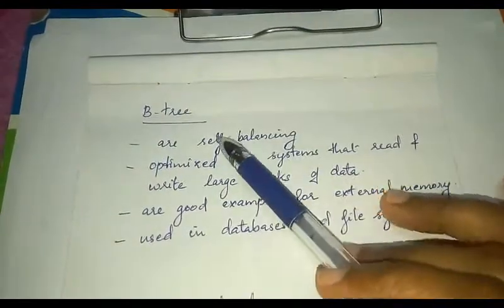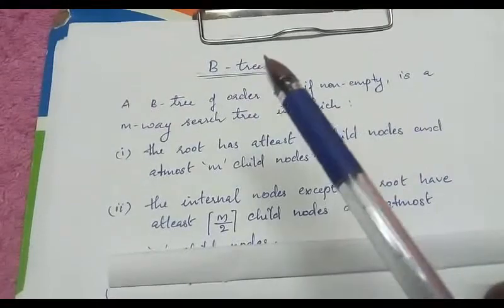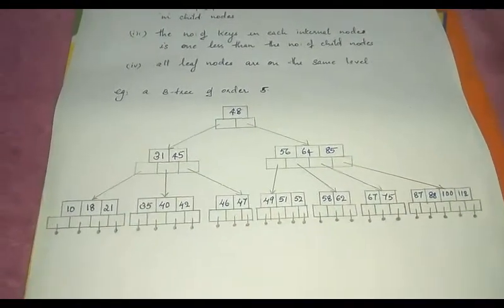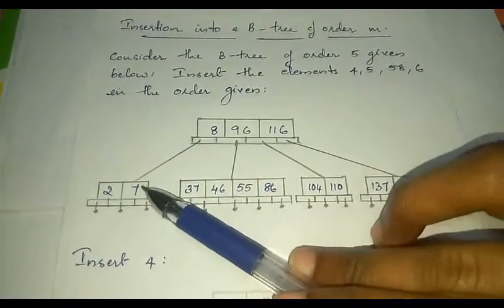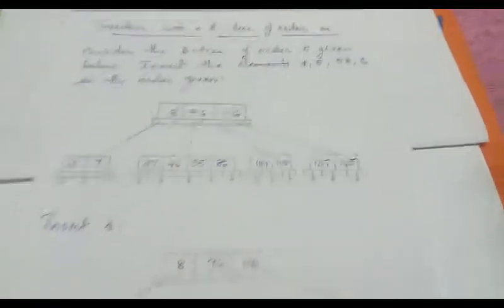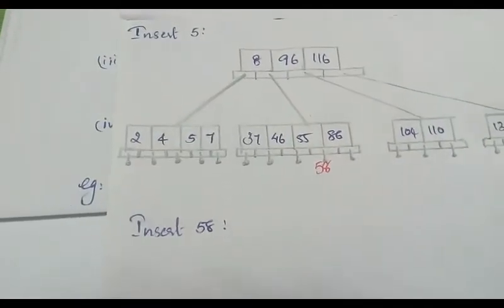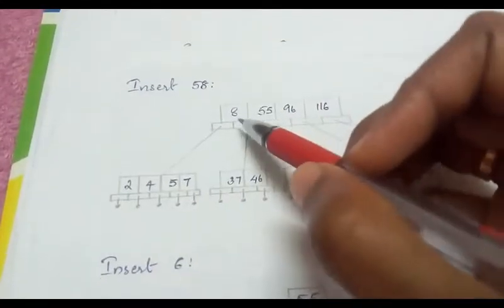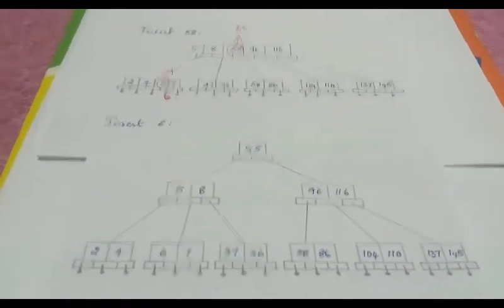Btree Insertion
Insertion in a B-tree of order m with example.